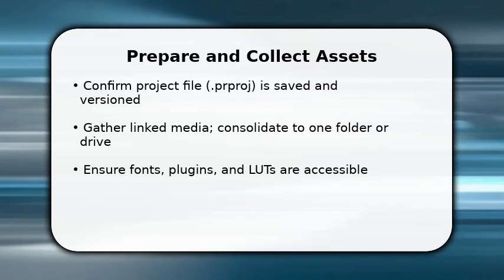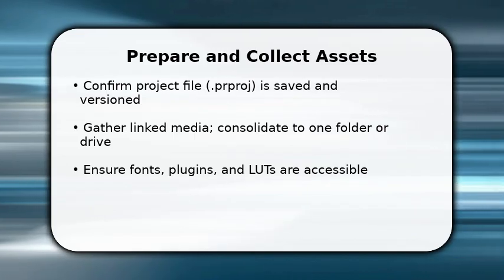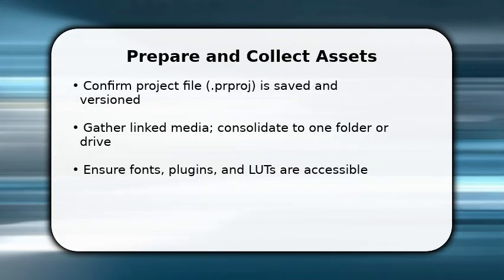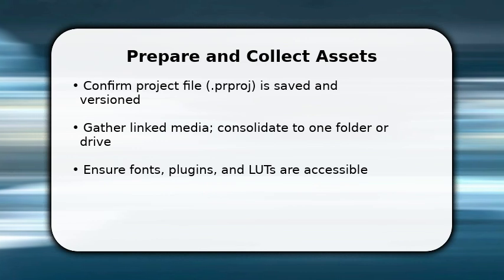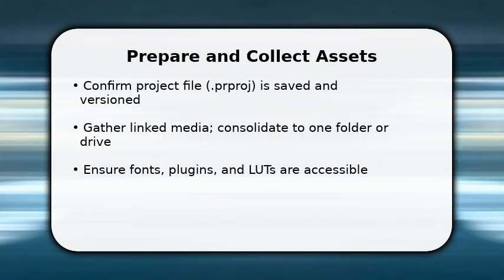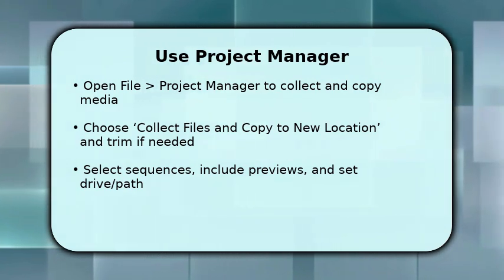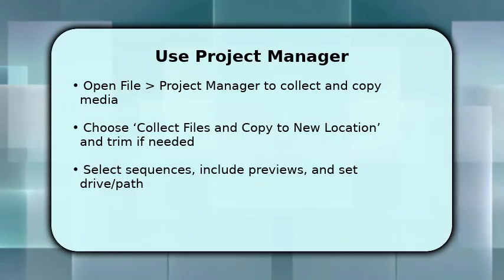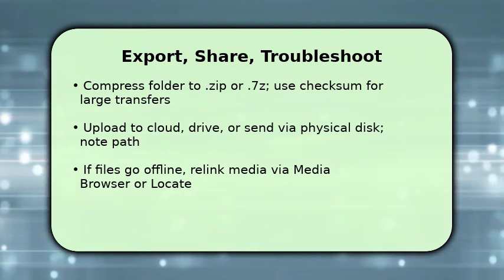How to Share Project Premiere Pro (full Guide)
Dive into the comprehensive guide on sharing your Premiere Pro project.

Premiere Pro, share video, collaboration tool, export settings, final cut previews,